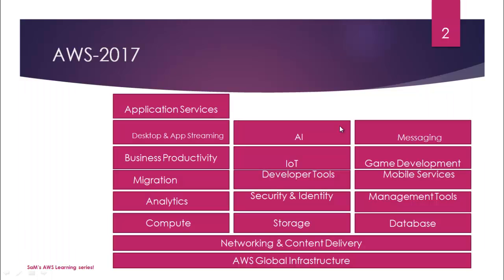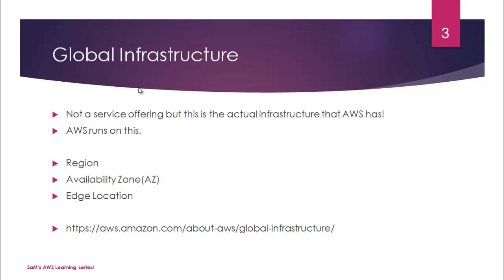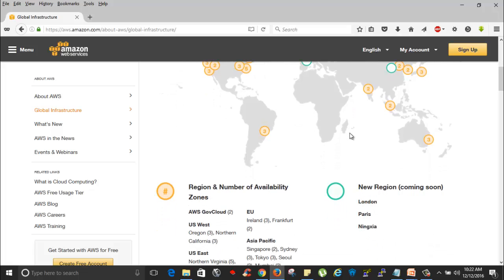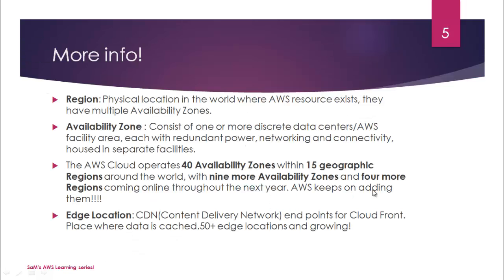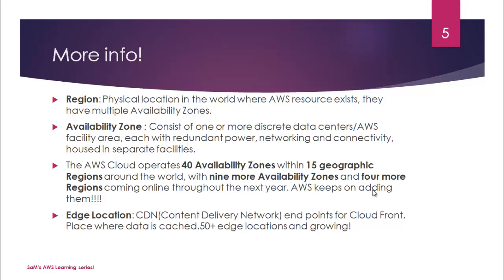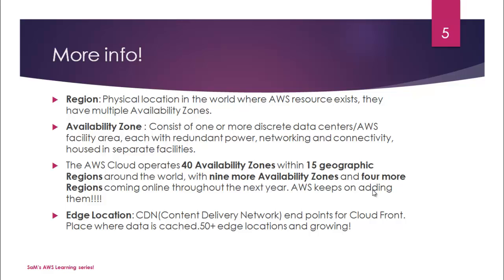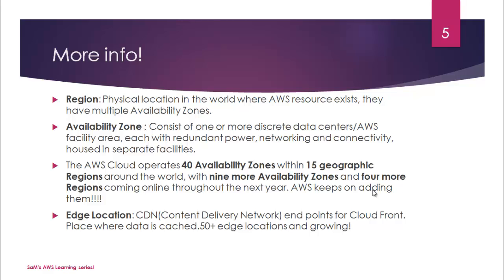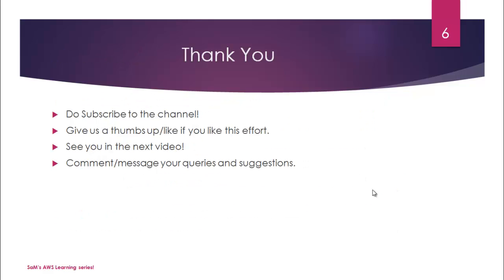AWS tutorial-Part4:Global Infrastructure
4th video of AWS Solution Architect Associate Exam series by SaMtheCloudGuy.

AWS Global Infrastructure